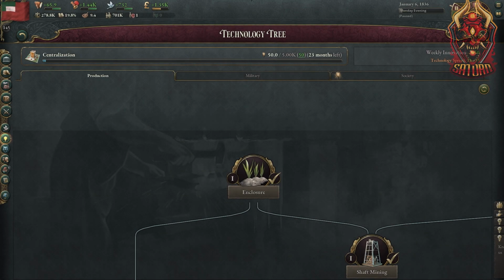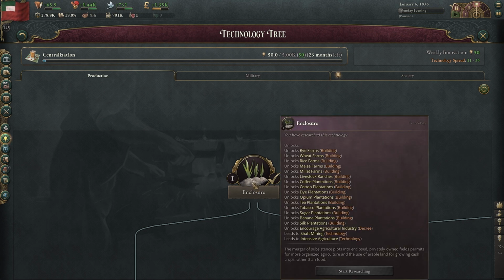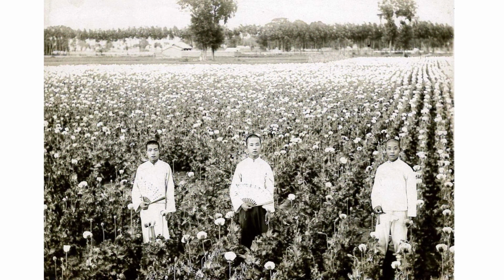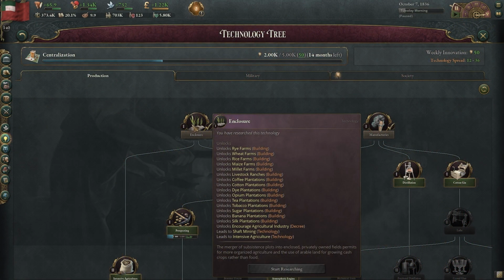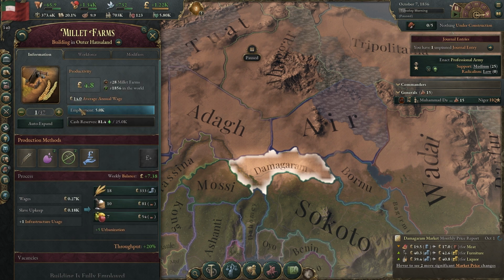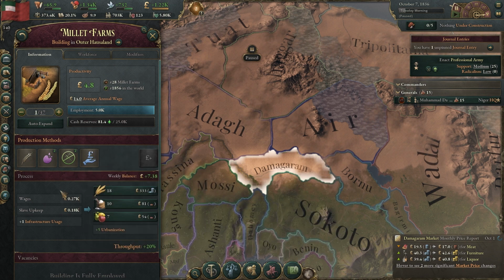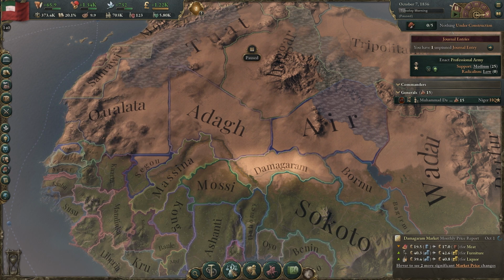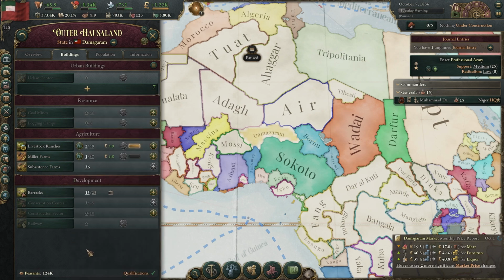Victoria 3 - How Enclosures REDEFINED Agriculture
Victoria 3 is a complex grand strategy game from Paradox Interactive and there is a lot of learning to be done! In this Victoria 3 video I talk briefly about the history of farming enclosures and the impact it has on the game. I appreciate you watching this Victoria 3 beginners guide tutorial! If you have any questions or more information as we are all learning please put in the comments below.

00:00:00 - Intro
00:00:13 - Enclosure Technology
00:00:22 - The History
00:00:52 - Gameplay Impact
00:01:42 - Interest Groups